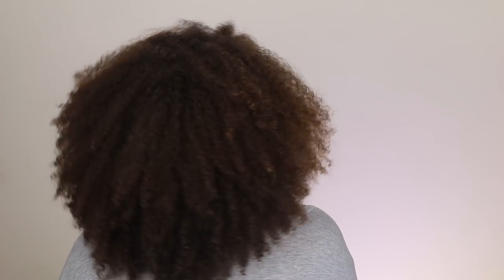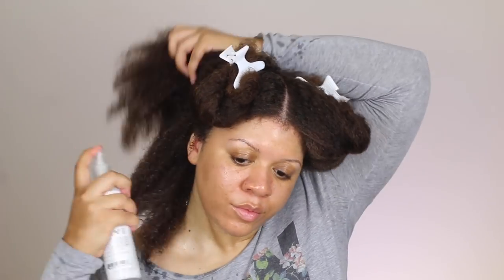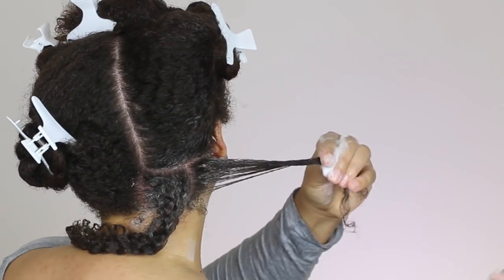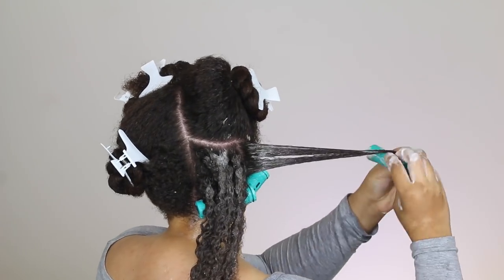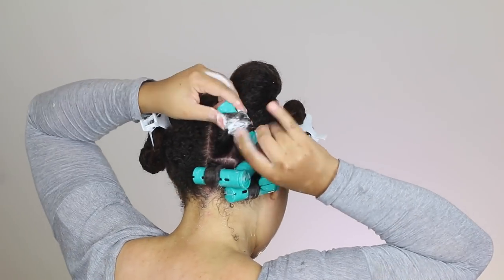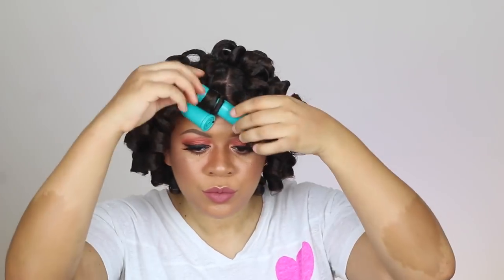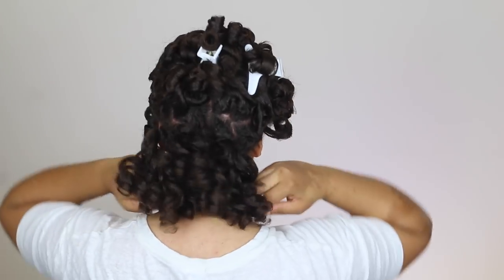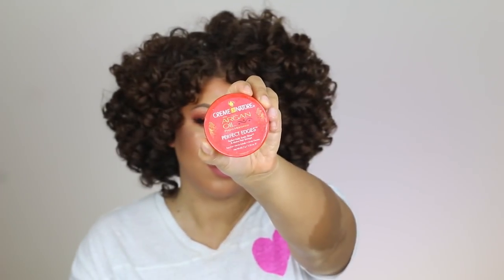How To Large Perm Rod Set On Natural Hair | Heatless Curls (DETAILED)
Thank you for coming to my channel 😘 I hope you enjoyed my video!  I hope this helps you get a successful perm rod set especially if you had difficulties in the past.

Products Used:

* Rattail Comb*

* 100% Virgin Coconut Oil Daily Hydration Leave-In Treatment

*Aura Cacia Sweet Almond Nurturing Skin Care Oil

* DESIGN ESSENTIALS
Natural Almond & Avocado Curl Enhancing Mousse

*Evolve Rat Tail Comb Set

✨TWISTS VIDEO✨

Want to send to me? I LOVE IT 😘
6801 Oak Hall Ln. #160

**Song:  **